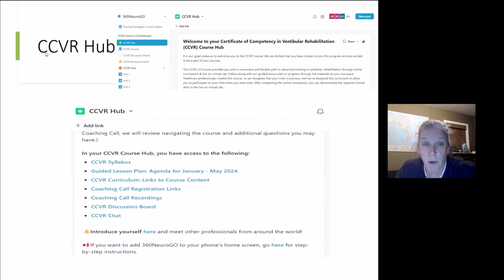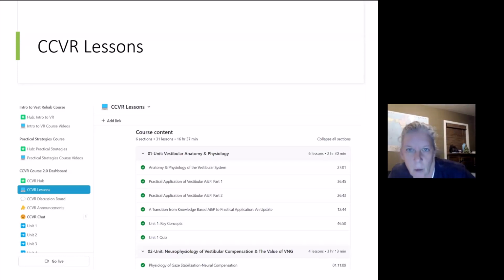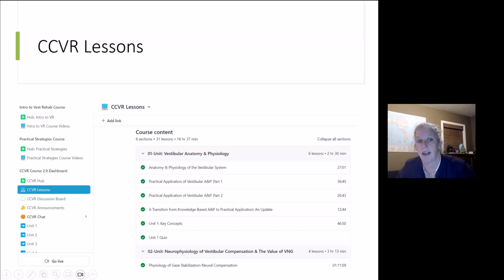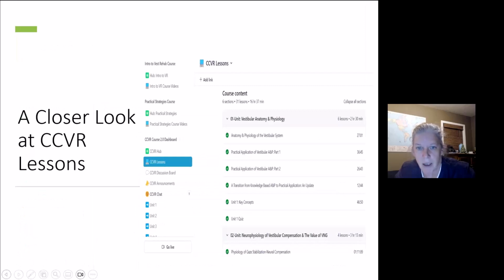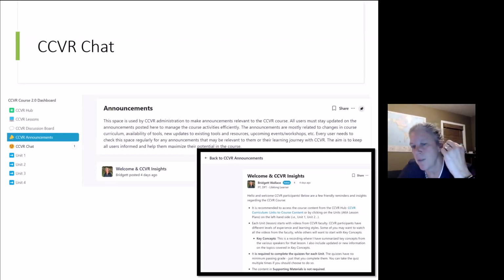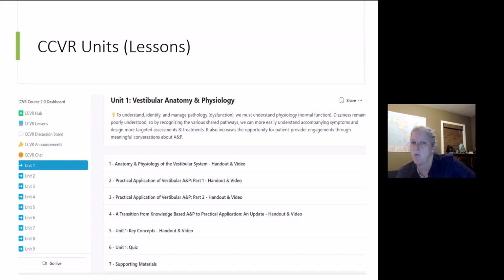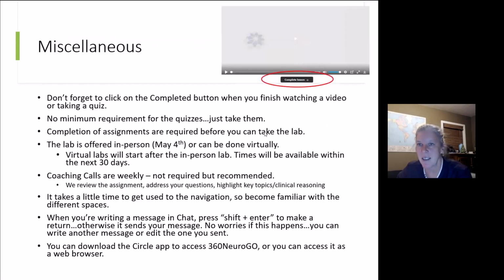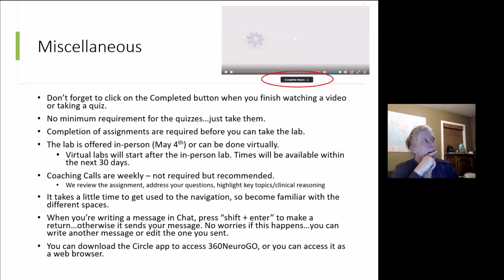CCVR Orientation Coaching Call #2